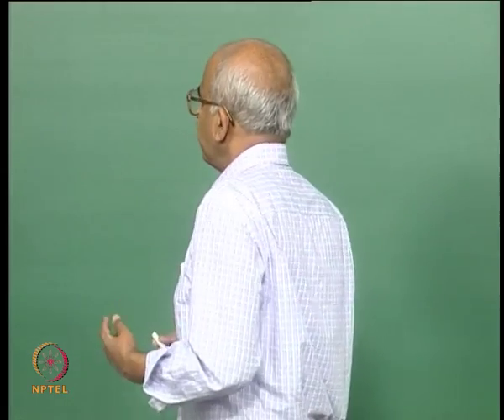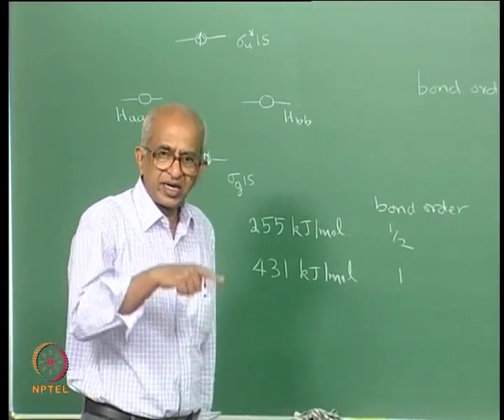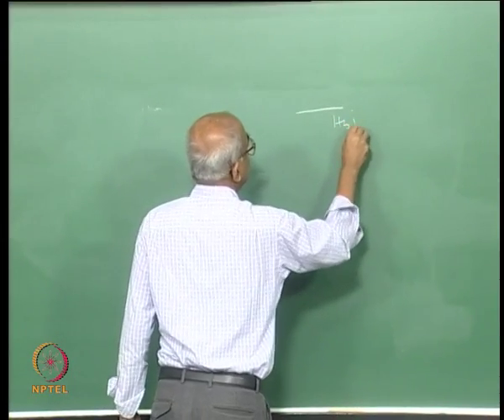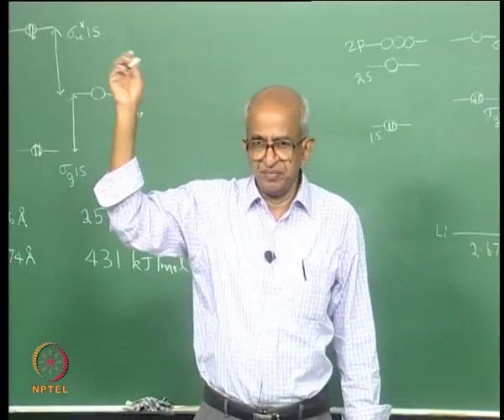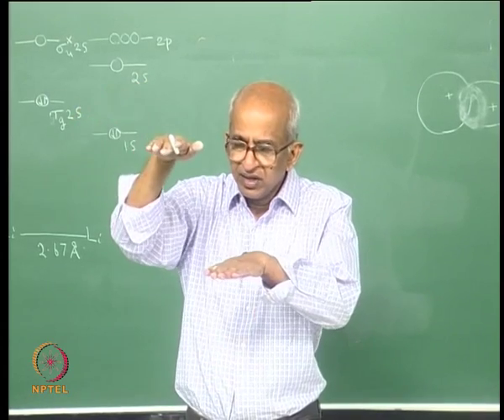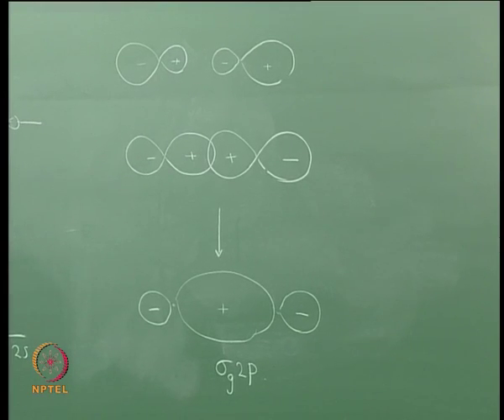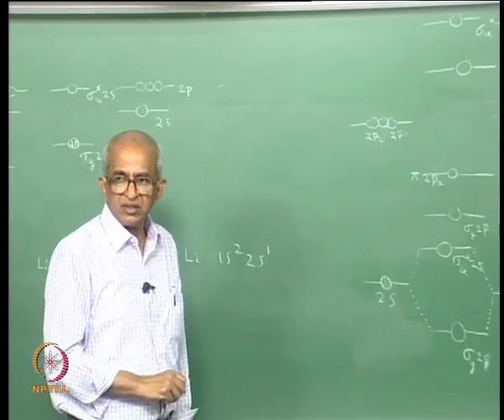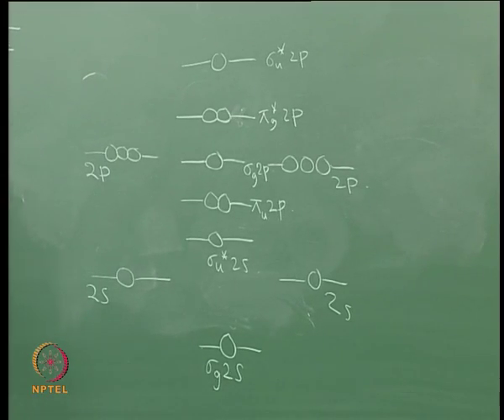Mod-07 Lec-46 MO theory of diatoms